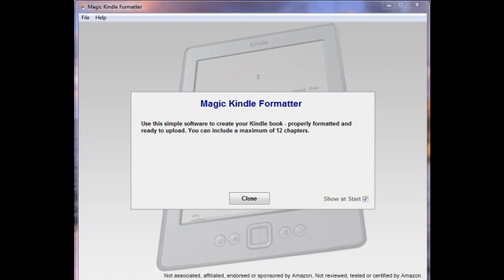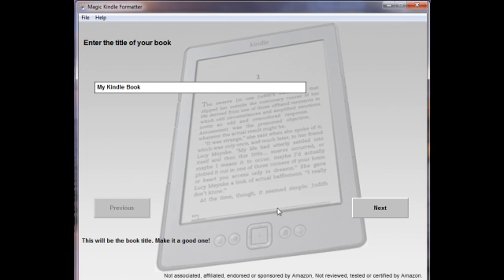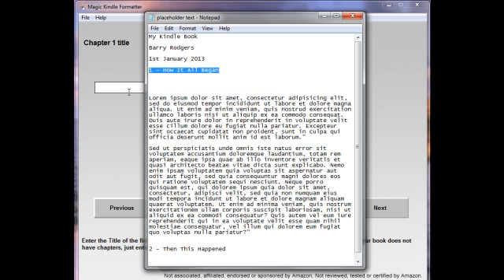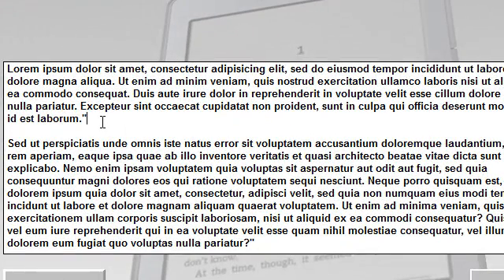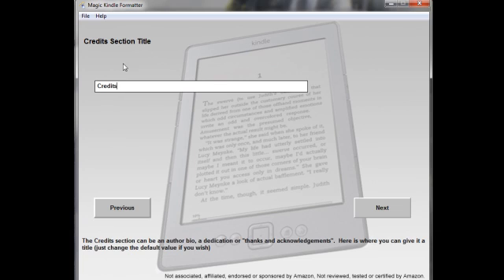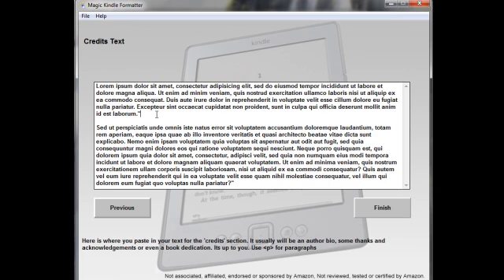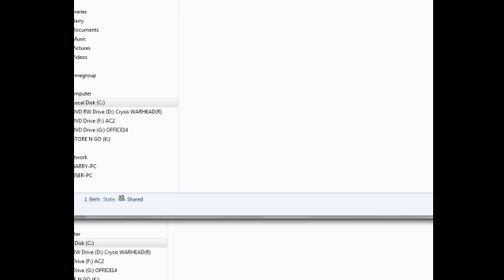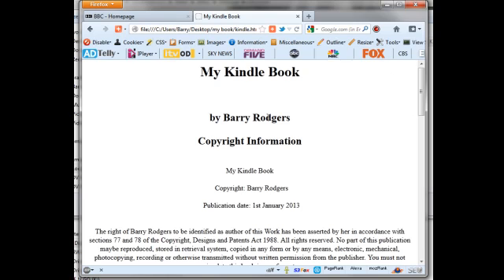Magic Kindle Formatter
Check out my Magic Kindle Formatter walkthrough and discover how Magic Kindle Formatter can help you easily format ebooks of up to 12 chapters ready for submission to Kindle.

Magic Kindle Formatter is a Kindle ebook formatting software which has all these cool features:

 Simple to use - copy/paste
 Step by step - No programming skills
 Creates a ready-formatted book for Kindle

Be sure to see the video above for a better look at Magic Kindle Formatter

Thank you for finding out about this Magic Kindle Formatter